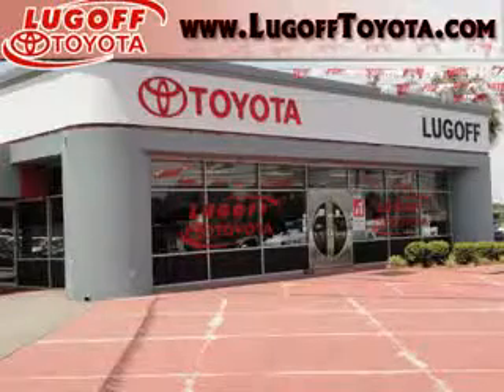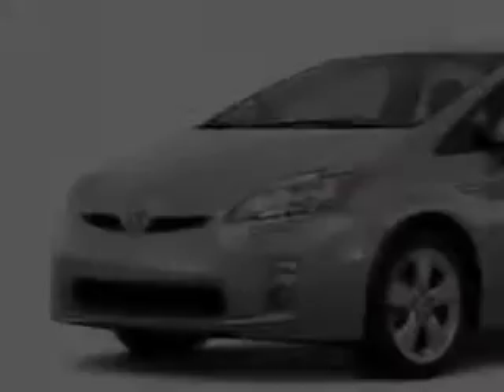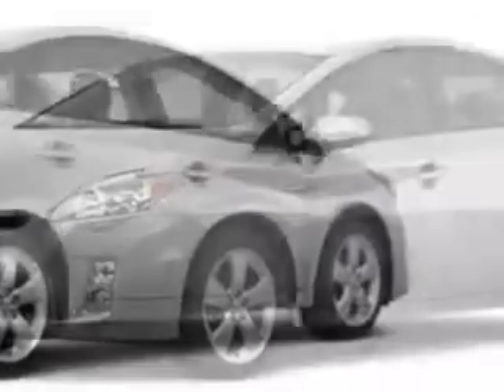Toyota Prius, Lugoff Toyota Scion- Lugoff, SC 29078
Toyota Prius, Lugoff Toyota Scion imagine driving this Classic Silver Metallic 2011 Toyota Prius, equipped with a 4 Cyl. engine. enjoy this great car with features like MP3 Player, JBL Stereo System, Cruise Control, Satellite Radio, Auxiliary Audio Input, Anti-Theft Devices, Side Air Bag System, and much more. Have peace of mind in this 2011 Toyota Prius. see us at Lugoff Toyota Scion today!
vin- JTDKN3DU7B1415564

878 Highway 1 South
Lugoff, South Carolina 29078